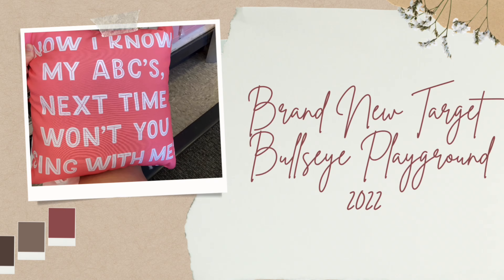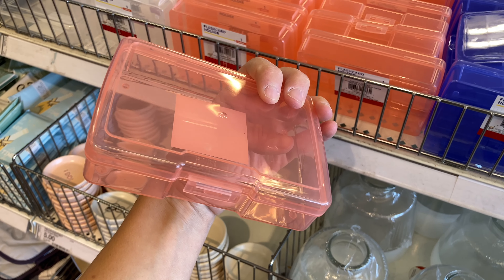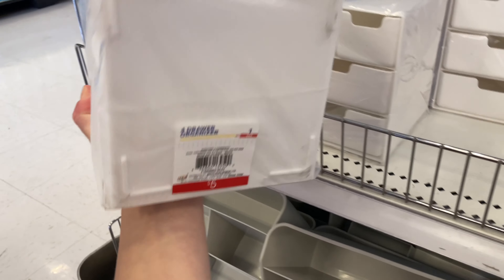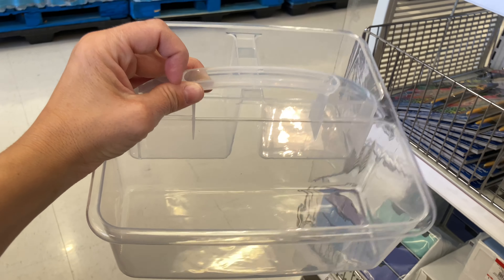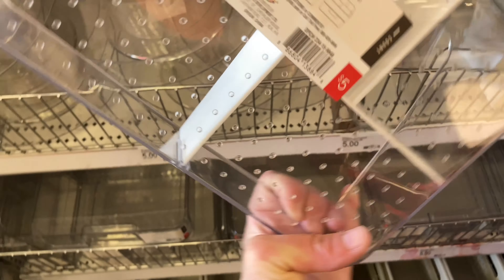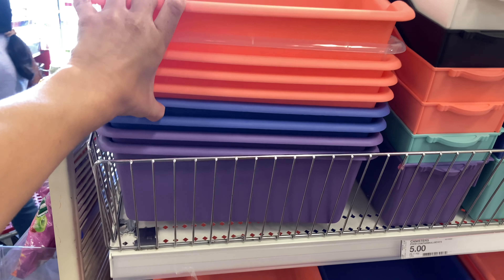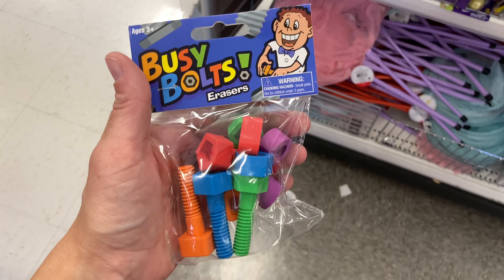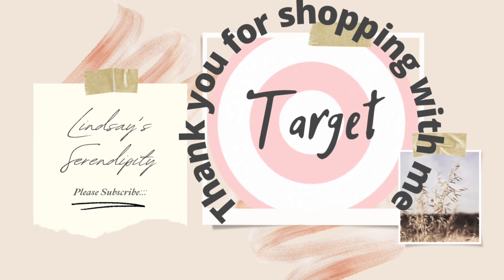🖍NEW ✏️TARGET DOLLAR SPOT 2022| Target Shop With Me| TARGET DOLLAR SPOT SCHOOL SUPPLIES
Clubhouse: lserendipity
LTK: Lindsay’s Serendipity